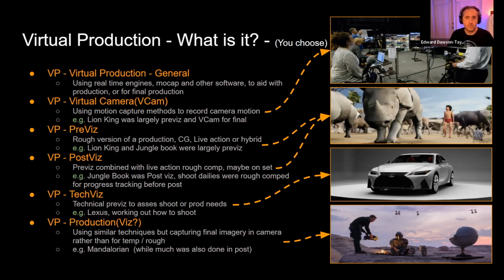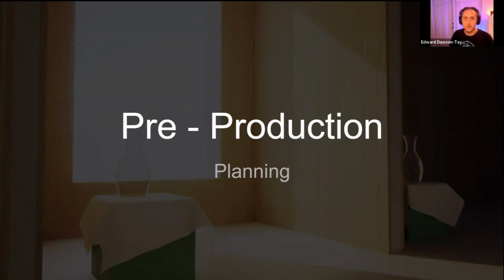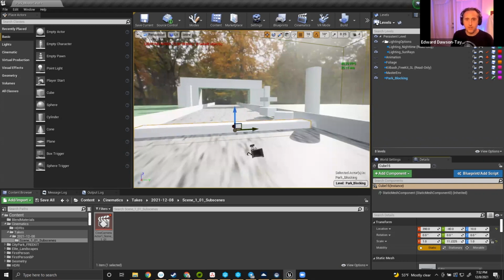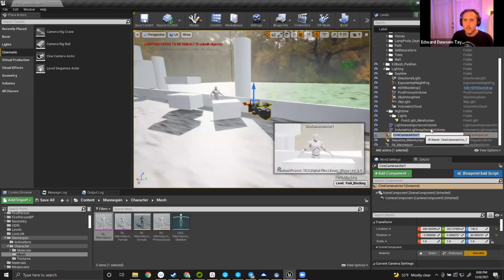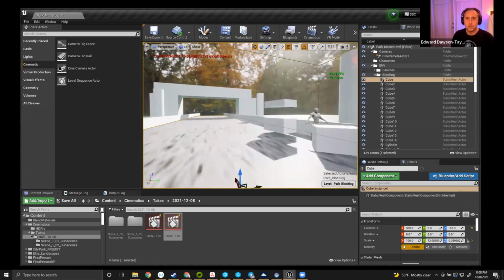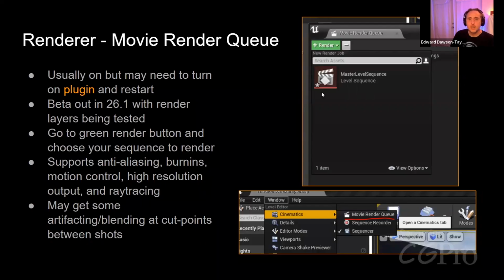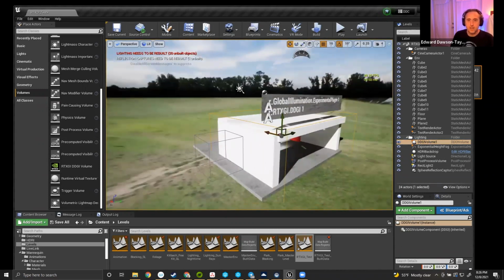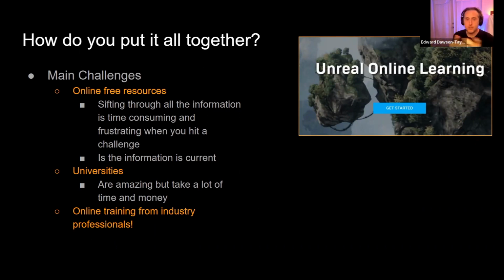Learn Unreal | Unreal Tutorial | Unreal for Filmmakers Webinar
This is CG Pro's first webinar on how to learn Unreal Engine for virtual production by Edward Dawson-Taylor, a 15 year veteran of the film and TV industry, a Software Engineer, and the VAD lead on The Lion King.  Unreal for Filmmakers is a great way to learn virtual production and get the basics down.  We also offer an advanced course that goes through advanced Unreal concepts and LED / greenscreen and indie filmmaking.